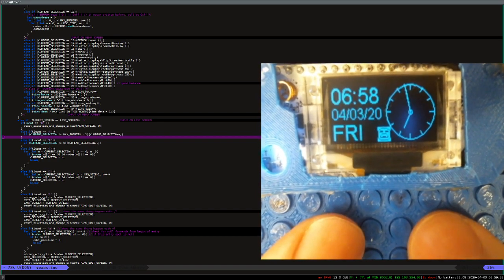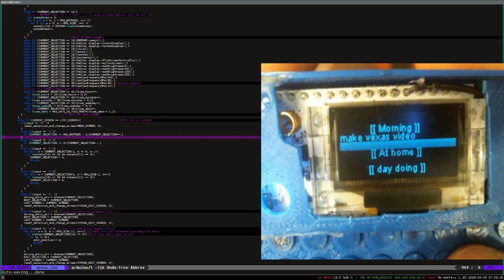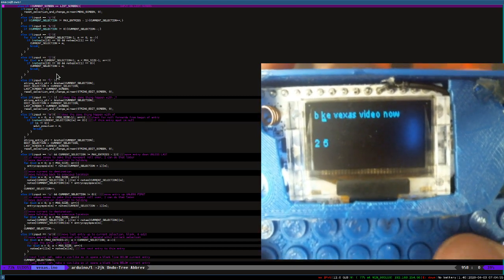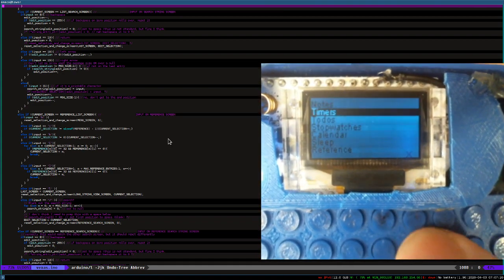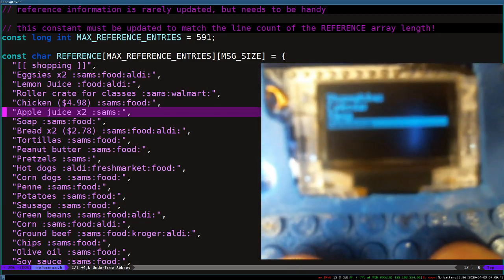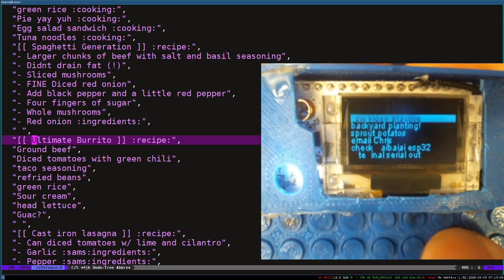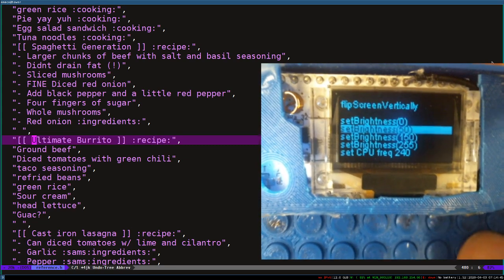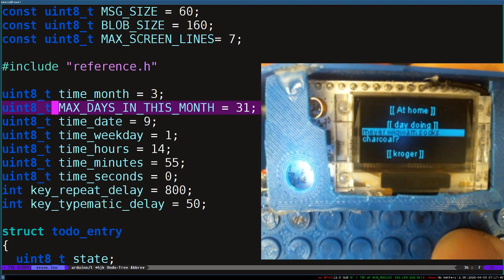Vexas Personal Organizer Feature review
Vexas is a touch-type-able hardware keyboard offline Personal Organizer with a Vim-style interface. Designed for rapid data input, data independence/security, and alarms that can be passive, persistent, or aggressive.

1:09 TODO daily tracking (resets every day)
2:10 NOTES interface
6:40 TIMERS
8:40 STOPWATCHES
9:55 REFERENCE
12:41 [camera focus returns]
[DEBUG FEATURES]
14:00 EEPROM write/read data backup and explanation
17:49 [camera focus returns]
18:36 Physical design and future changes
19:38 I awkwardly stop the recording

Just added feature for yank and putting entries to copy/paste them around